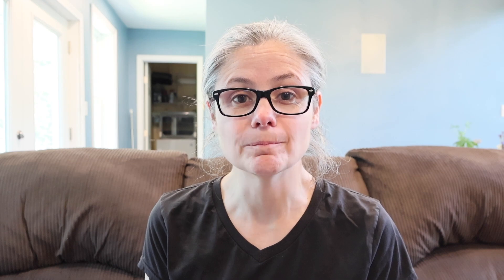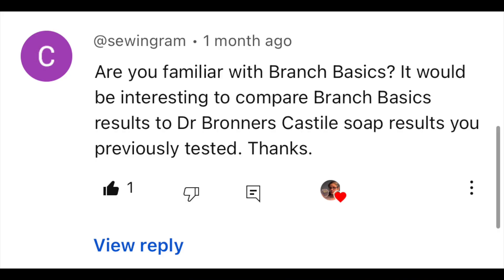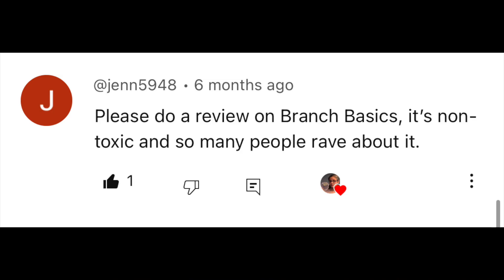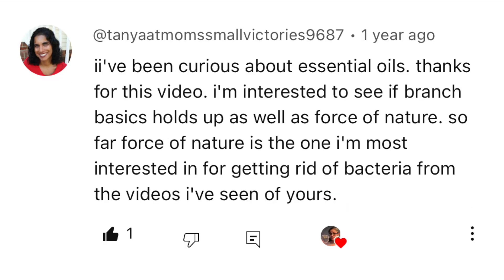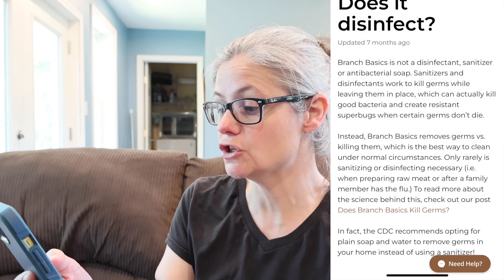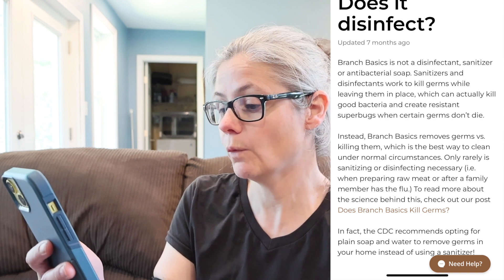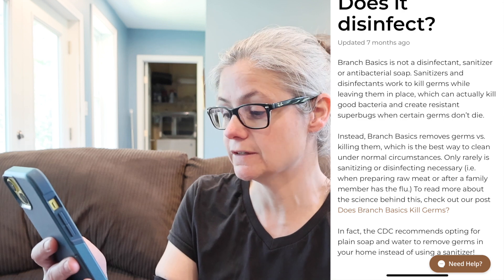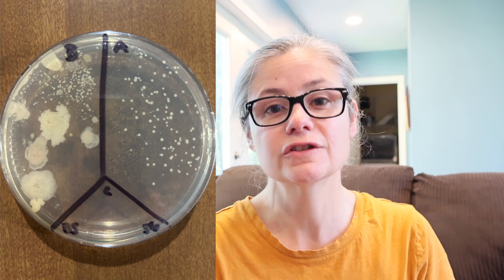Testing Branch Basics to see if it can Remove Bacteria! - Viewer Request!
In this video I test Branch Basics All Purpose Spray to see how well it removes bacteria from my home.  A viewer mailed me this product to be tested and I am so glad she did!  I tested using sterile swabs and Petri dishes to see the difference in bacteria before and after cleaning with Branch Basics.

This product was mailed to me by a viewer, I did not purchase it, however I tested it like I test all of my products and gave it a fair review!

***SUPPORT ME!***
Leave a YouTube Super Thanks!
~~~SHOUTOUT TIME!!~~~
~Thank you for buying me some coffee~
Witfilda!
TJ!
Vyviane!
Kayla!
Mary!
C Leonard!
Ryan!
Kimberly!
Stephanie!
Jamie!
Pamela!
Katie!
Micah!

CDGMR1!
Heilyoutube!
Bereever!
Micah!
Eminor!
Terri!
Kenneth!

Knitsy Chick!
Micah!
Michelle!!

Mail:
Linda Strickland
10 State Rd #246